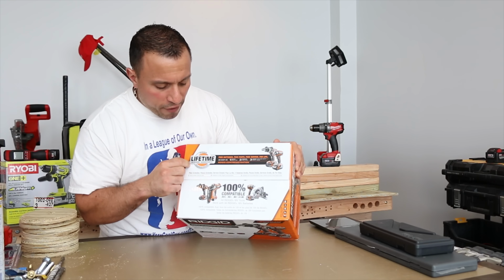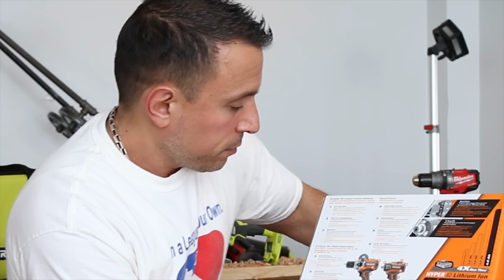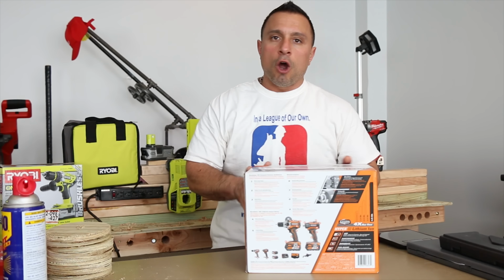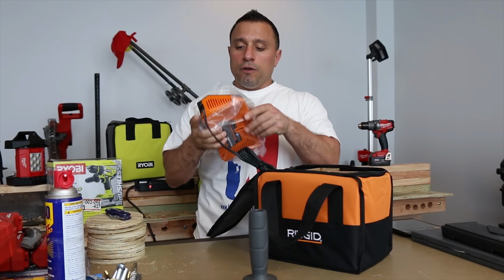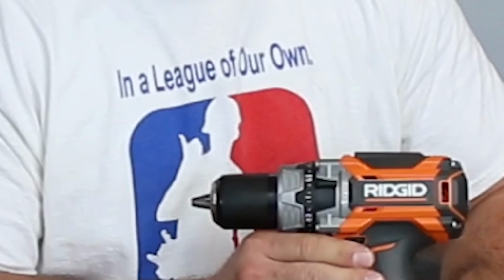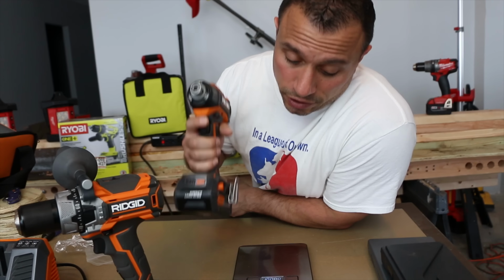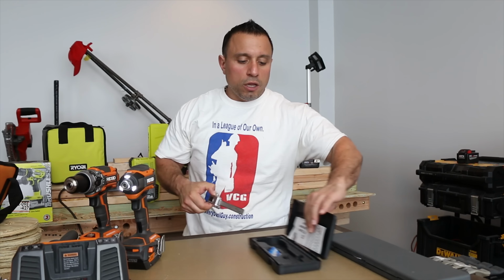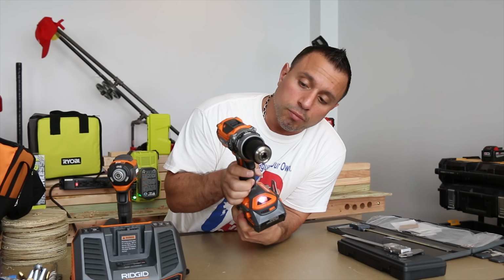RIDGID 18-Volt Gen5X Lithium-Ion Cordless Brushless Hammer Drill and Impact Driver Combo Kit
RIDGID 18-Volt Gen5X Lithium-Ion Cordless Brushless Hammer Drill and Impact Driver Combo Kit with (2) 4.0Ah Batteries!

Today we unbox the ridgid combo kit!

RIDGID introduces the GEN5X Brushless 18-Volt Hammer Drill/Driver and 3-Speed Imapact Driver Combo Kit. This kit offers Best-in-Class Power to tackle any jobsite tasks. RIDGID Brushless Motors offer up to 50% more runtime and longer motor life. With registration, this kit is backed by the Industry’s Only Lifetime Service Agreement.

Hammer drill - best-in-class torque with a powerful 700 in.-lbs. of torque in a compact hammer drill.

Compact size and lightweight design in a fully powered hammer drill.

Impact driver - best-in-class torque with an industry leading 2,250 in.-lbs. of torque.

Impact driver - 3-speed settings to provide adjustable power and speed for any job.

Impact driver - tri-beam LED lights around the front housing to eliminate shadows from the work surface.

Backed by the industry’s only lifetime service agreement.

Hex grip enhanced micro-texture for secure grip and maximum user comfort.

4.0 Hyper lithium-ion batteries have triple-protection electronics, best-in-class extreme weather performance and on-battery fuel gauges.

GEN5X brushless motor technology delivers up to 50% more run time and longer motor life than similar products.

Let us know what you think of this Ridgid combo kit and if you have any experience with their tools in the comments section below!